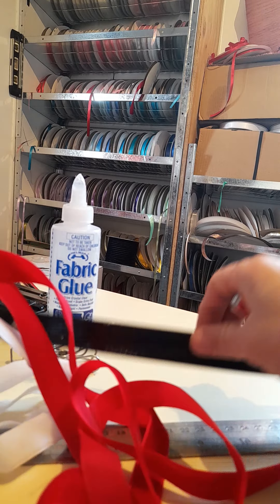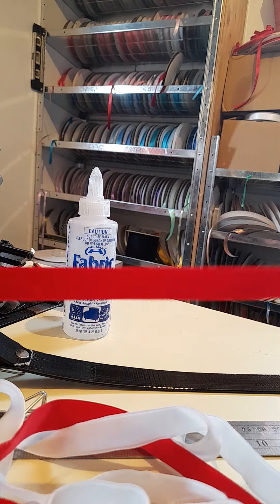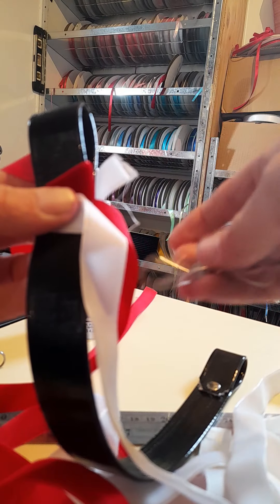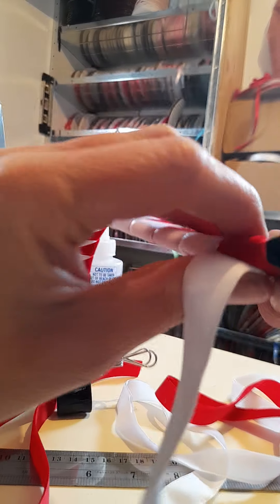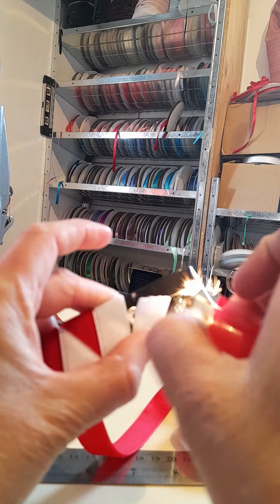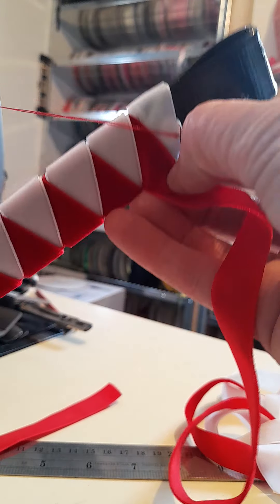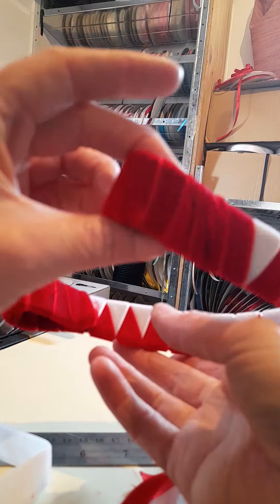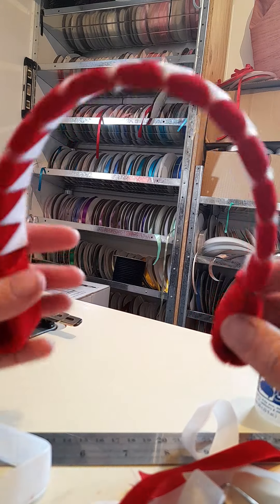club browband sharktooth with wrapped loops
video for club browbands